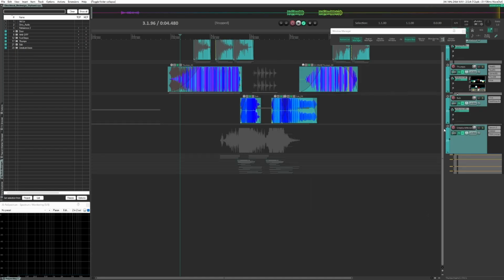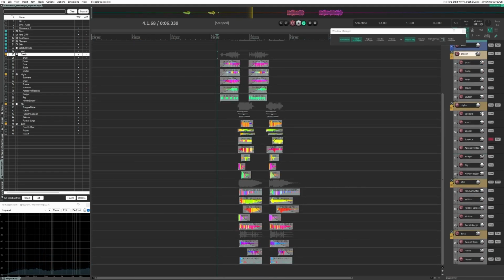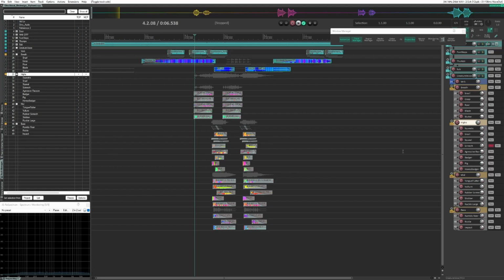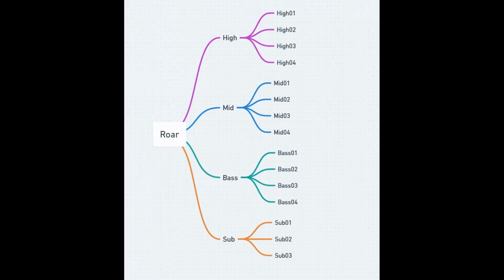Therizinosaurus Sound Redesign - Breakdown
Full Design 00:00
Breakdown 00:14
Sub 00:21
Thumps 01:00
Breath 01:48
High Roar 02:01
Mid Roar 02:34
Bass Roar 02:44
Wwise Integration 03:04